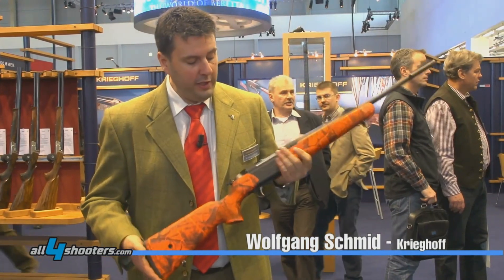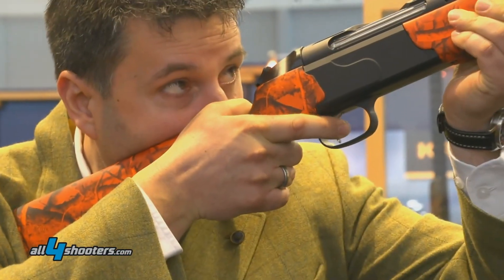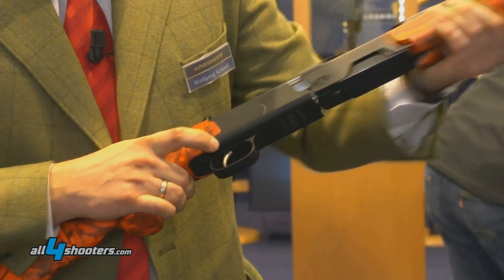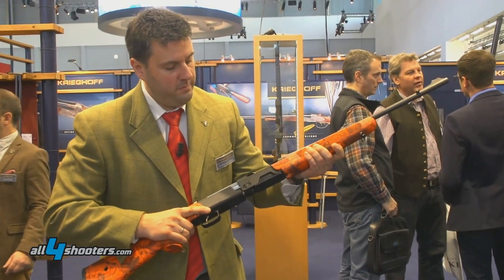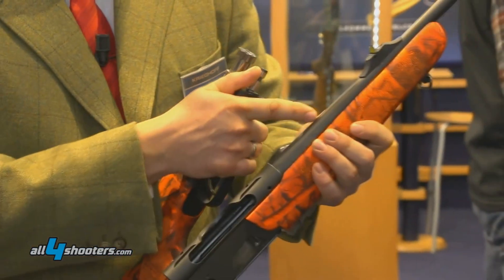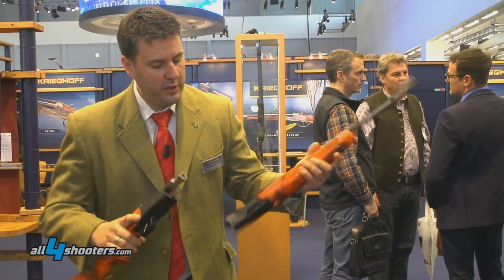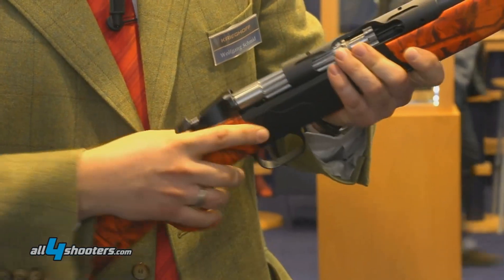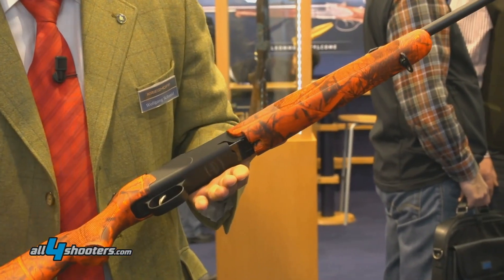Krieghoff Carbine Slide Action new products at IWA 2015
Between novelty and tradition, Krieghoff conquers the 2015 edition of IWA with the Semprio slide-action rifle

Krieghoff's latest, high-quality, extremely compact slide-action rifle was specifically conceived for battue hunting (particularly wild boar hunting) in the most extreme conditions. Its stock and handguard are manufactured out of high-strenght polymer with a blaze orange camo finish, sporting a distinctive "hunting feeling" without sacrificing visibility and safety... although basically everything in this rifle was conceived to make it absolutely reliable and safe to use!

continue...